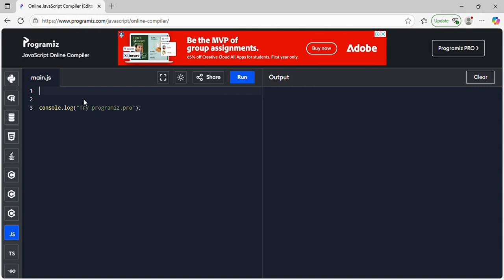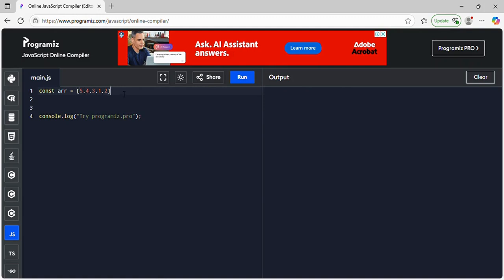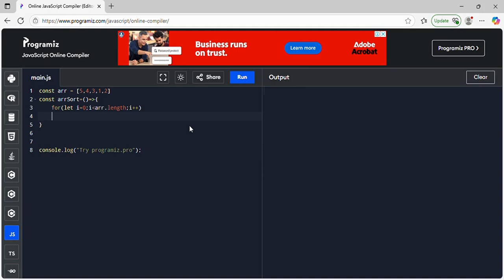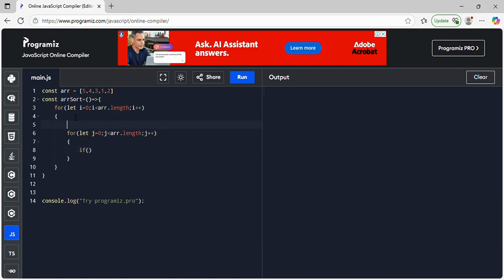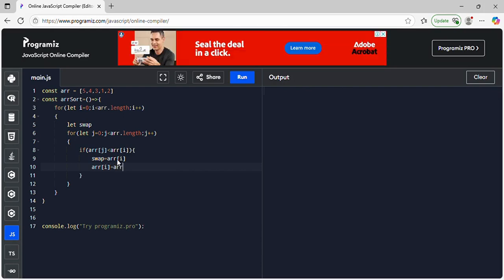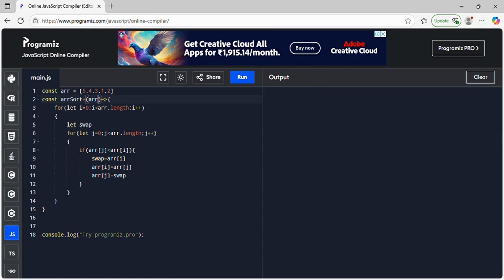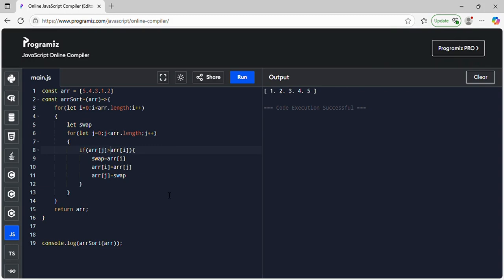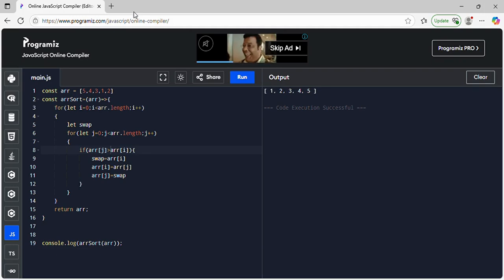Sorting array | React JS Sorting Program for Beginners & 2 years Interview preparation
Learn how to implement sorting logic in JavaScript with a React JS twist!
In this video, I’ll walk you through a simple and effective sorting function using nested loops — perfect for beginners and React developers preparing for interviews.

✅ What you’ll learn:

How sorting works using vanilla JavaScript

Step-by-step explanation of selection sort logic

Useful for React projects and coding interviews

Real-time console output and explanation